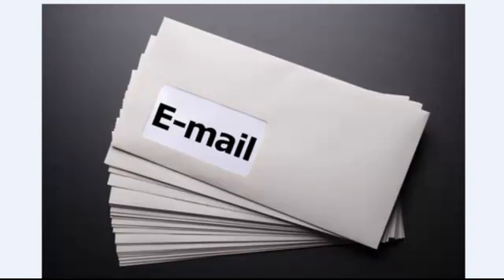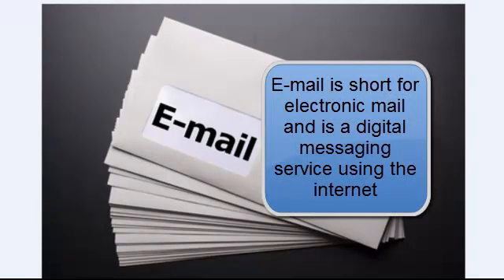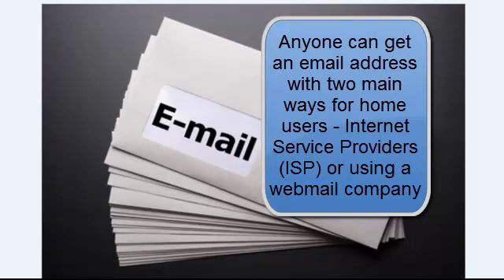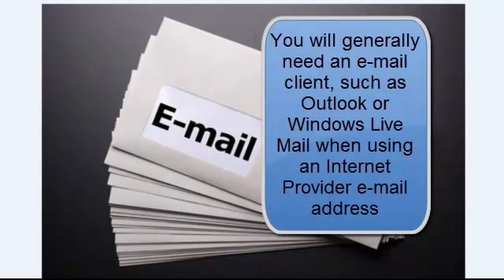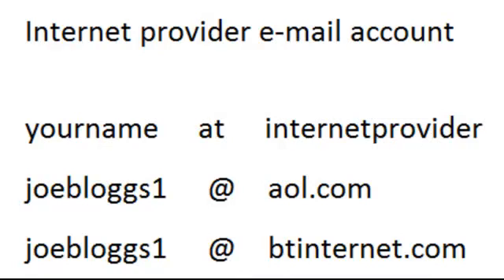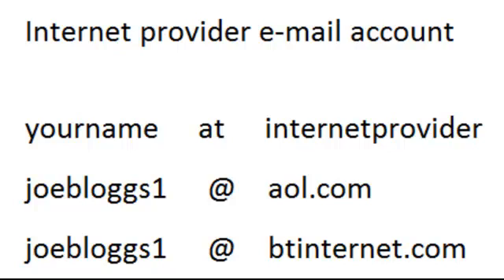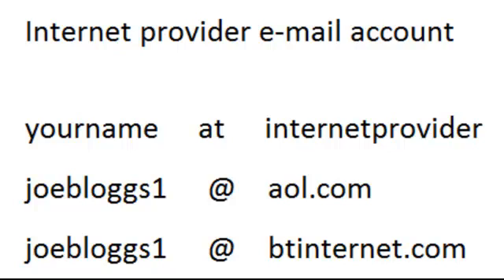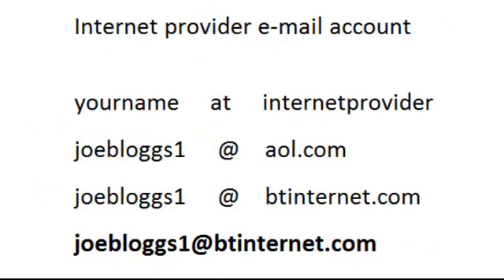Basic Computer Training - What is e-mail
What is e-mail? We continue our basic computer training course for seniors and beginners with an online tutorial answering the question, what is email?